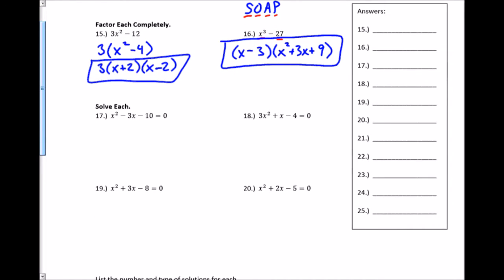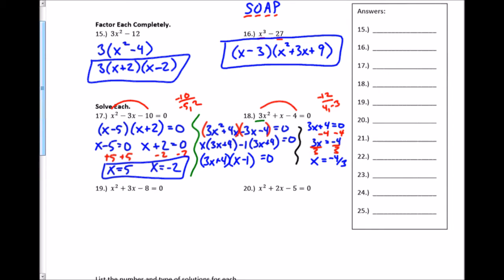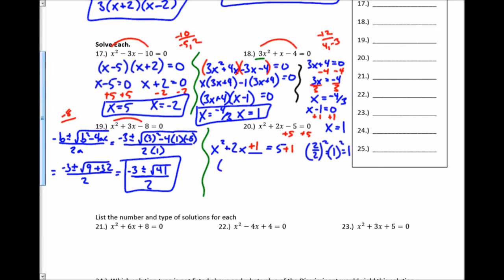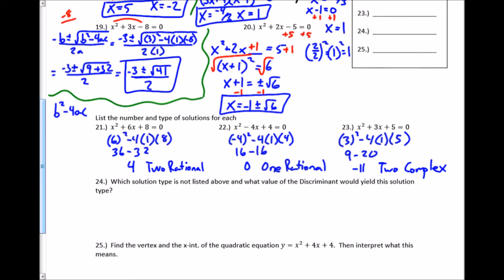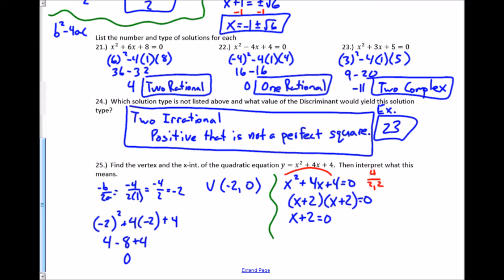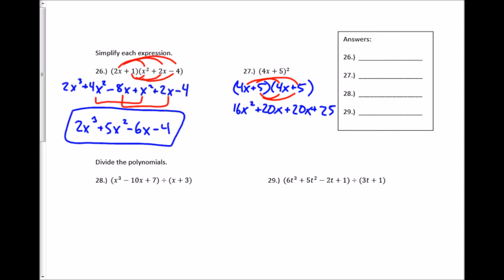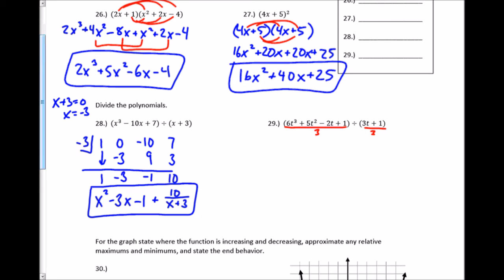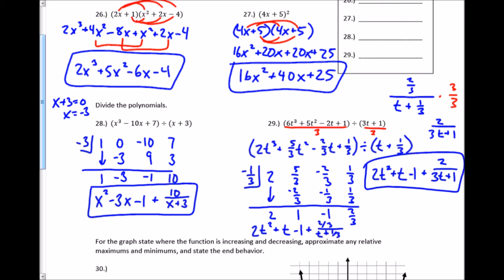Algebra II Midterm Review #17-29